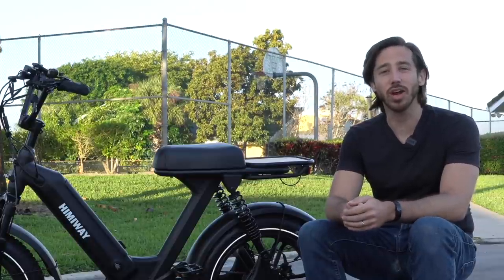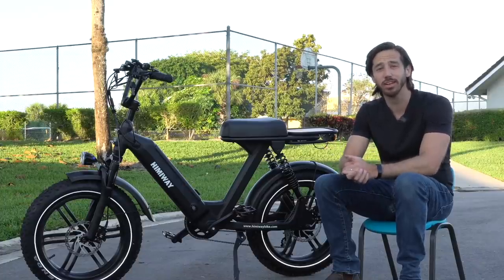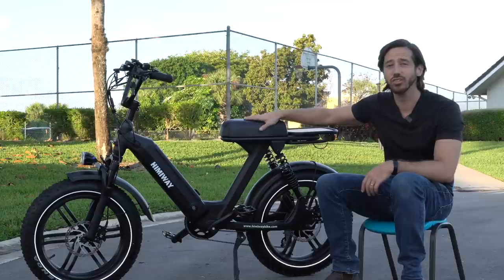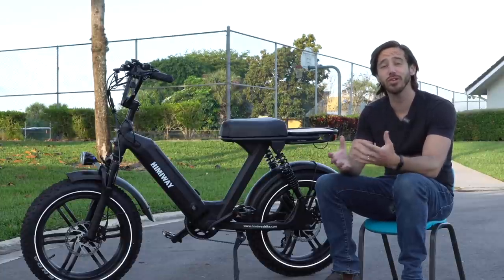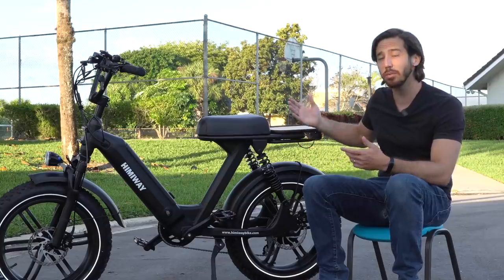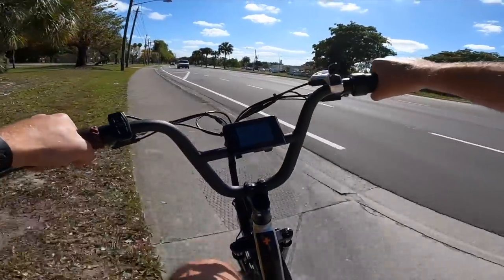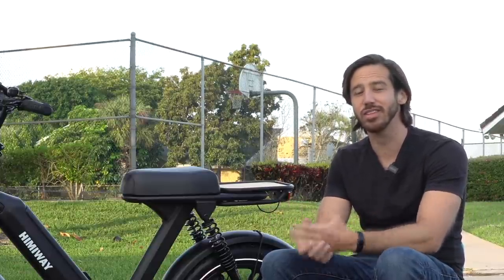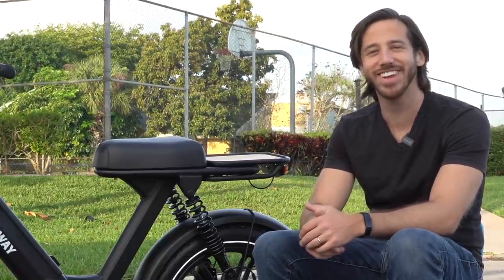Electric MOPEDS - Everything you need to know before buying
Here are some of the products I use:
250W complete e-bike kit
500W complete e-bike kit
1,000W complete e-bike kit

36V 15Ah Hailong (shark) battery
48V 15 Ah triangle battery
52V 20 Ah triangle battery

100W Flexible solar panel
100W Folding solar panel